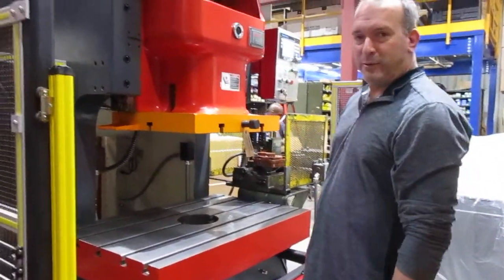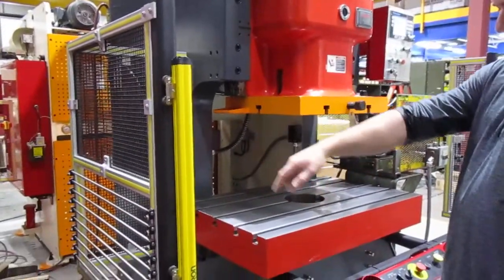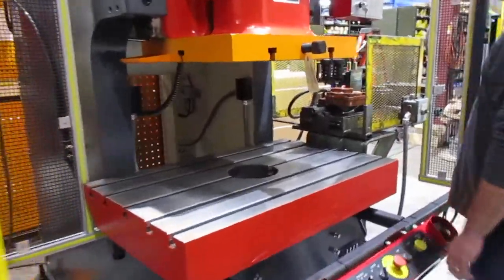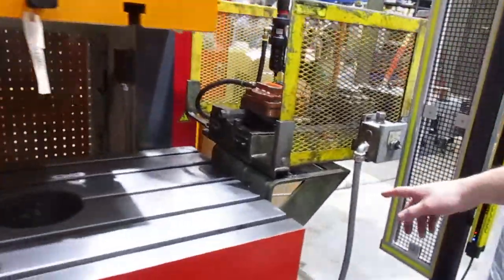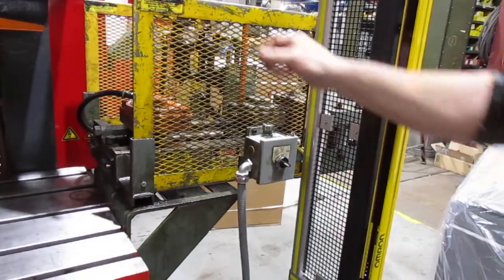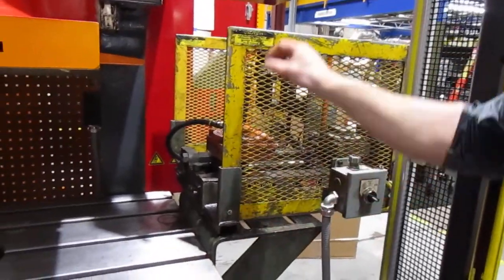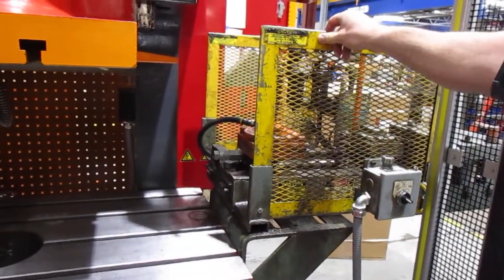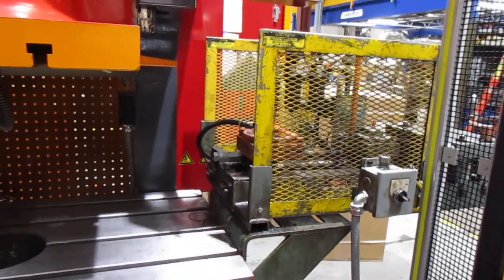125 Ton Titan Press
125 Ton Titan Press